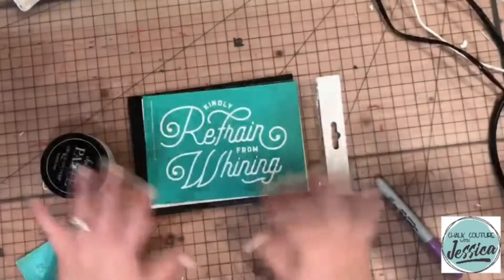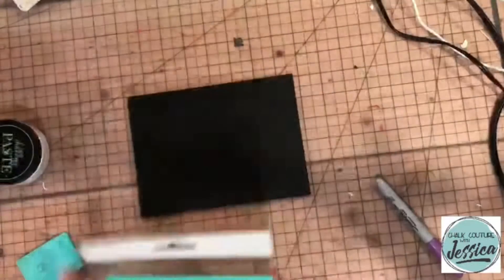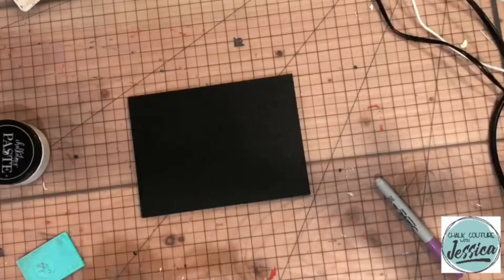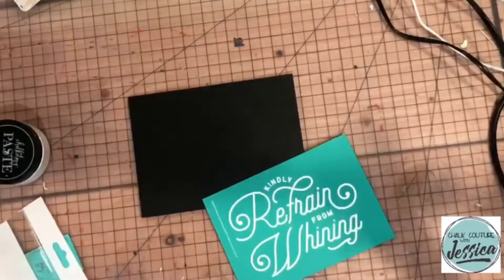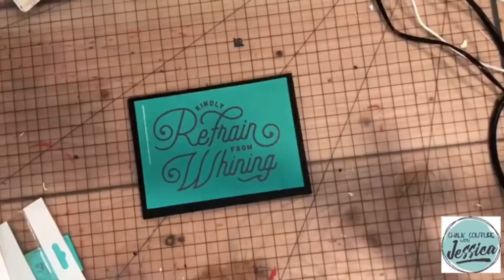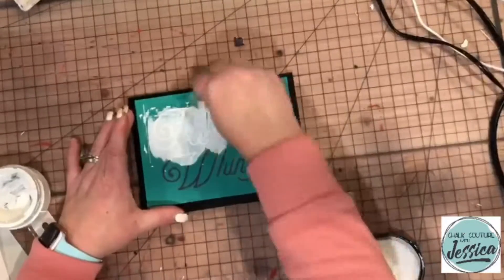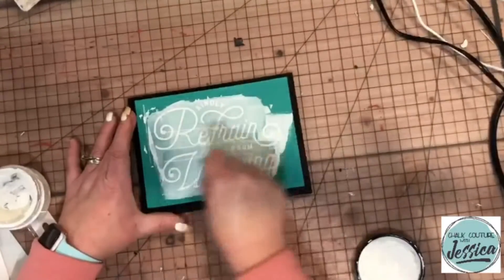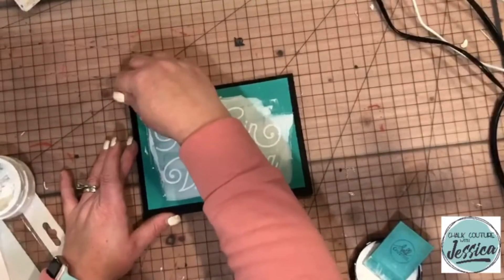Chalk Couture Refrain From Whining on Board & Base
Hey guys!!!

Store is closed today, so I am pulling a fun video I did the other day with a transfer from our NEW Winter Warm-Up Launch!!!

Wanna get these items and more, click my cart link! All the items I used for this project are already loaded for you!!